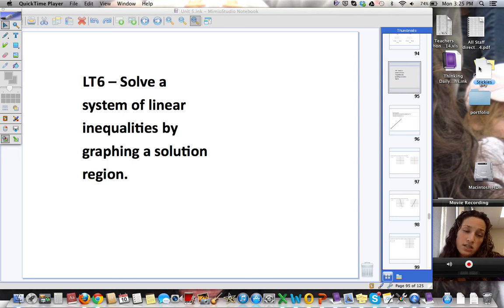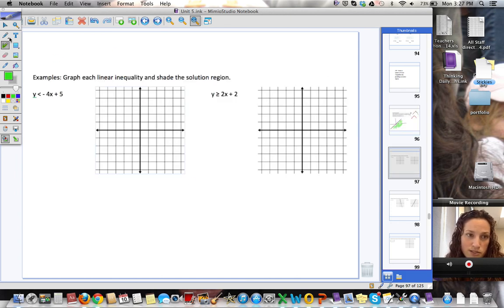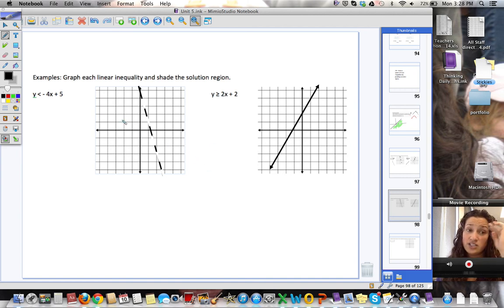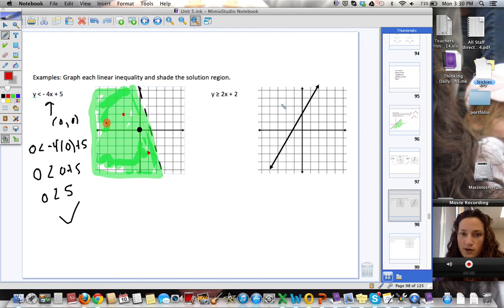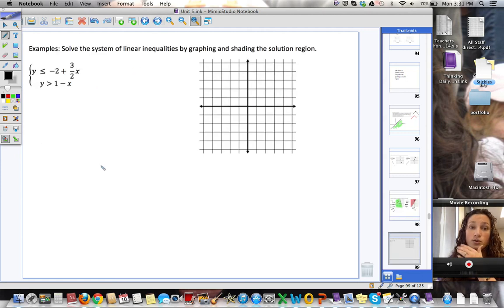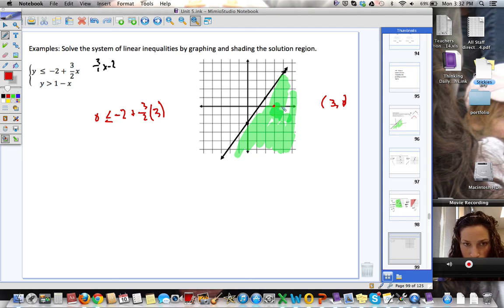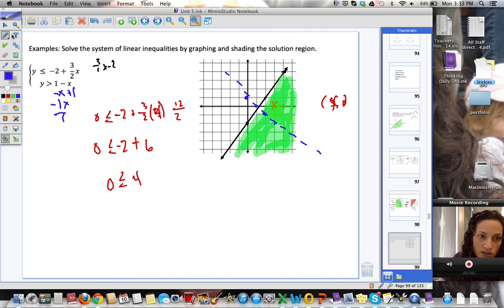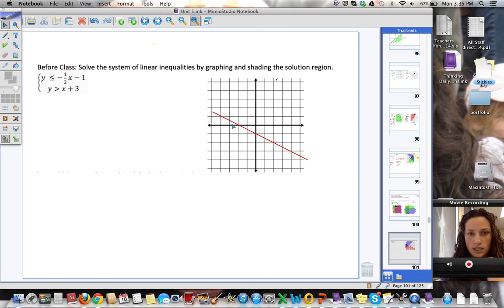Unit 5 LT6